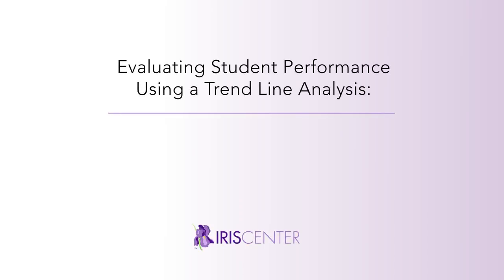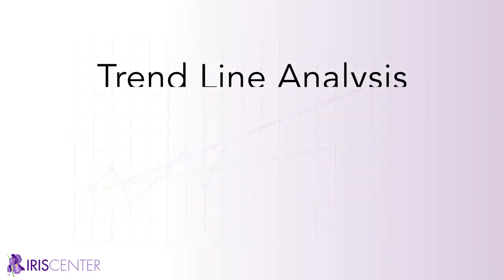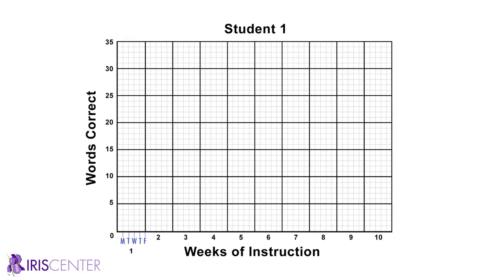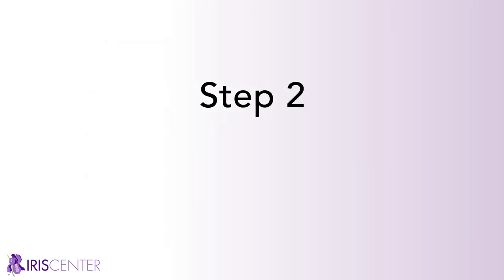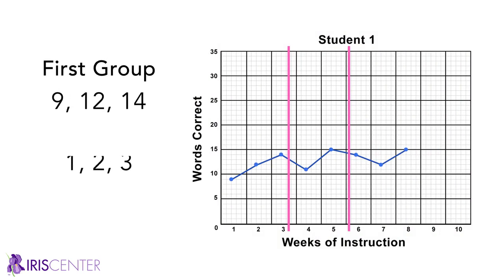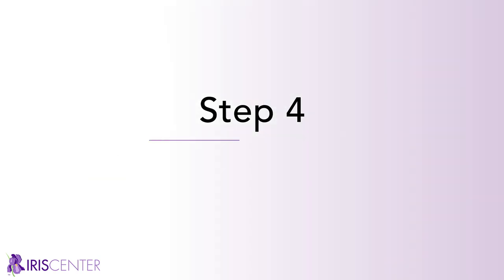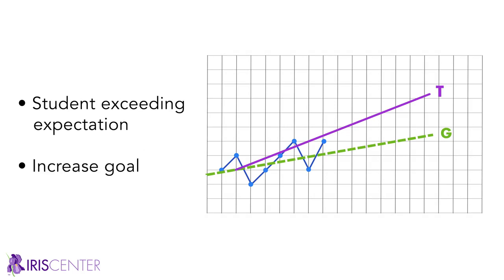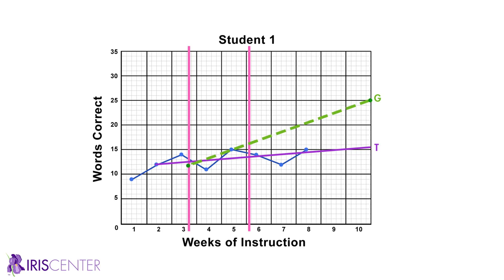Evaluating Student Performance Using a Trend Line Analysis: The Tukey Method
This video provides step-by-step instructions for using the Tukey method to evaluate a student’s academic performance. In just four easy steps, you will learn to create a trend line to determine whether a student is meeting the performance goal.

To learn more about using the Tukey method to graph a trend line of a student’s progress monitoring data, visit the following IRIS resources. Note: The below IRIS Modules contain interactive practice opportunities on Page 7, which ask learners to graph a student’s trend line and use the data to evaluate the student’s performance.

IRIS Information Brief — _Evaluating Student Performance Using a Trend Line Analysis: The Tukey Method_